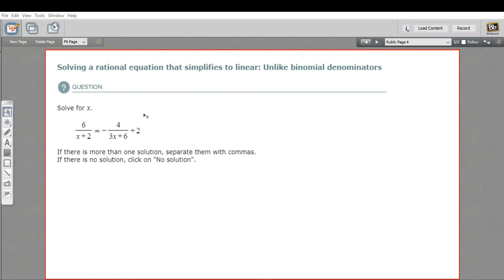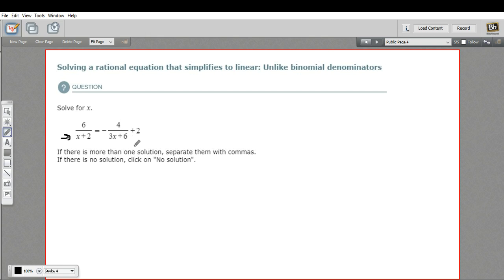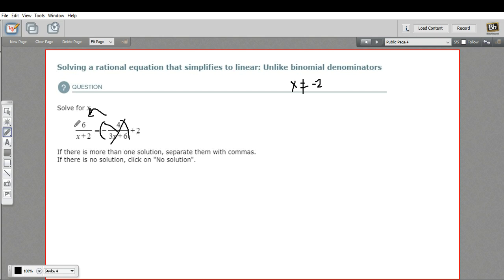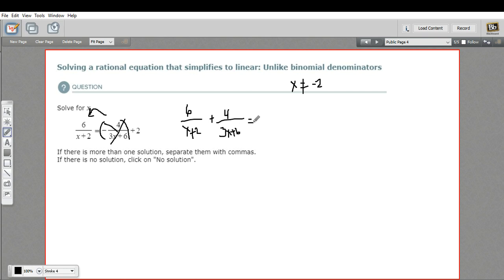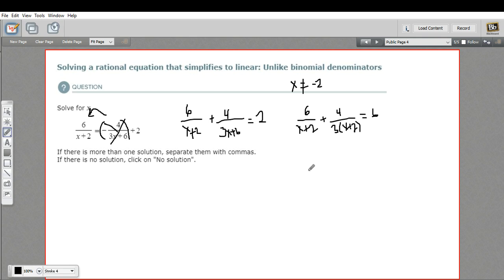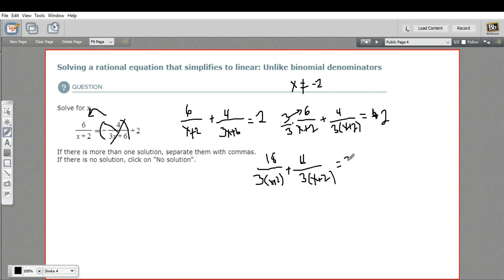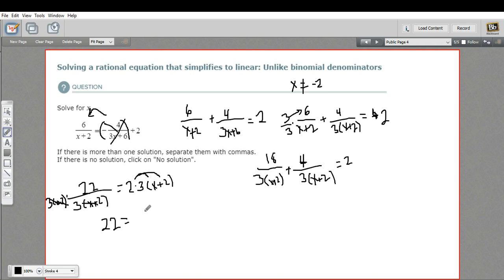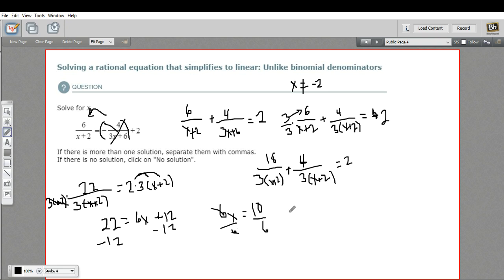Solving a rational equation that simplifies to linear - unlike binomial denominators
How to solve a rational equation that simplifies to linear with unlike binomial denominators